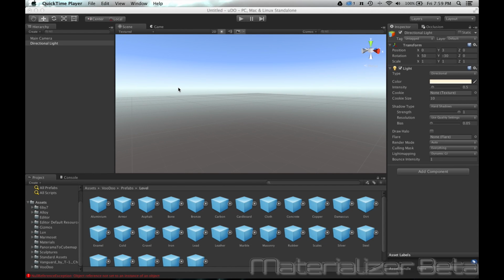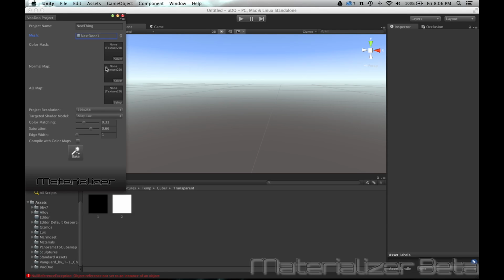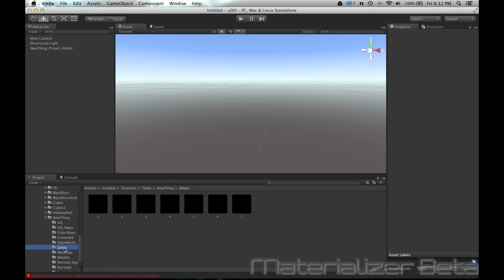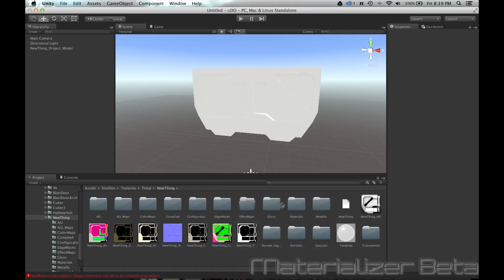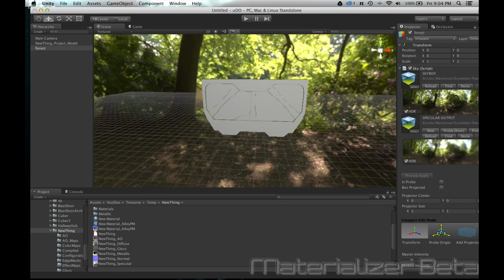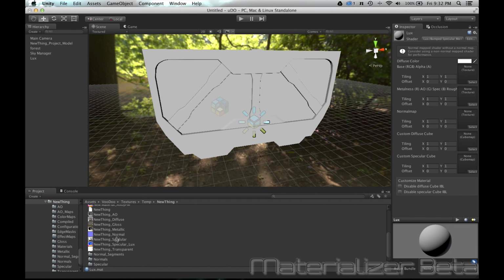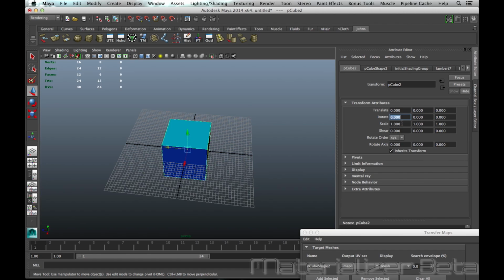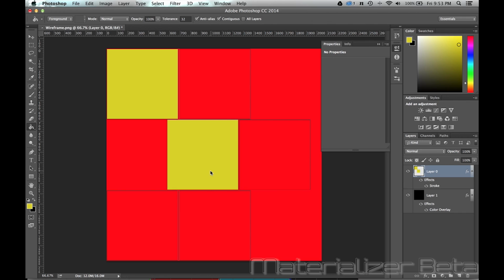Materializer Beta Guide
This tutorial is the guide to using the Materializer Beta.